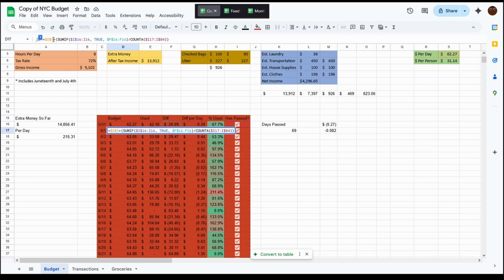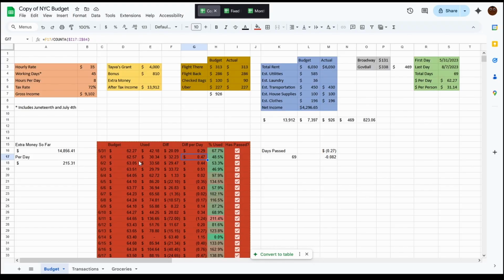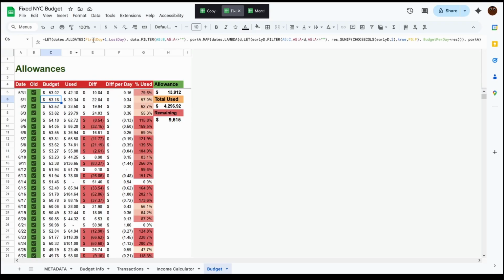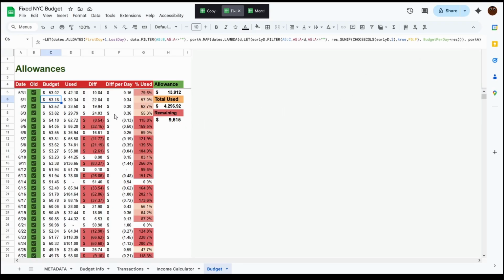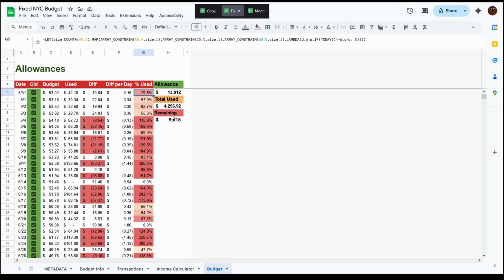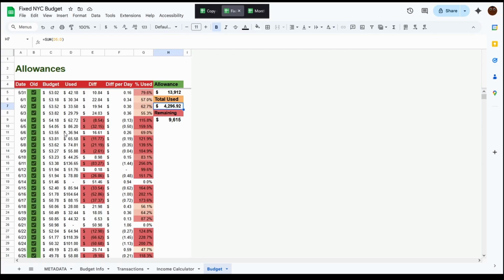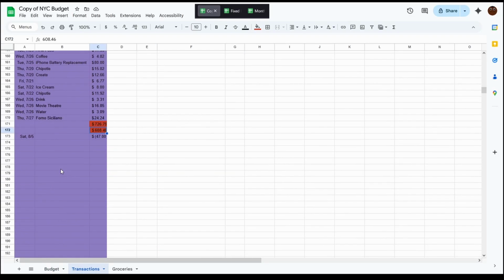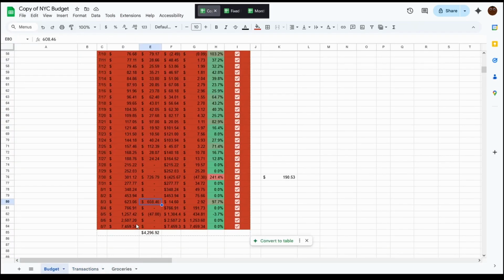Fixed NYC Budget Part 2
The second half of the Fixed NYC Budget project. I finish up discussing the logical discrepancies, and showing the other parts of the project.

If you'd like something like this made, you can find me on upwork: